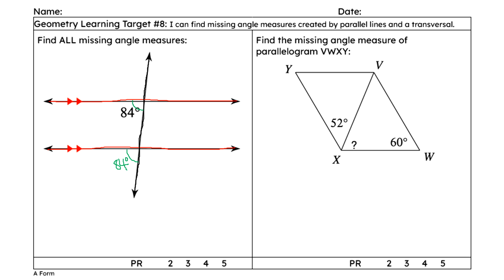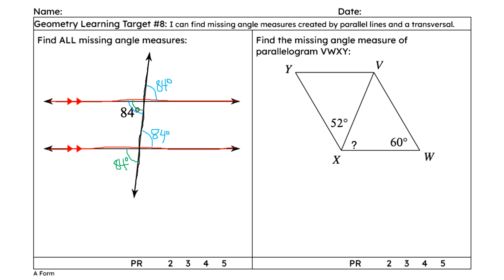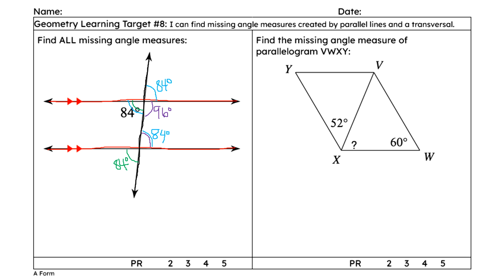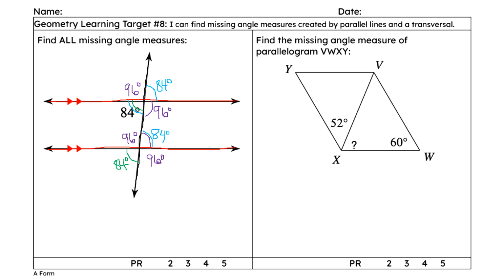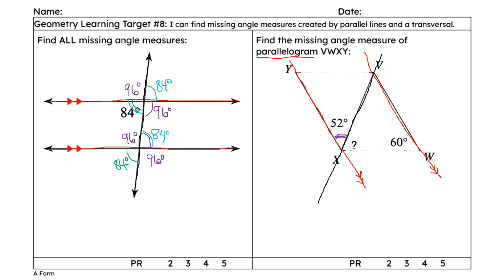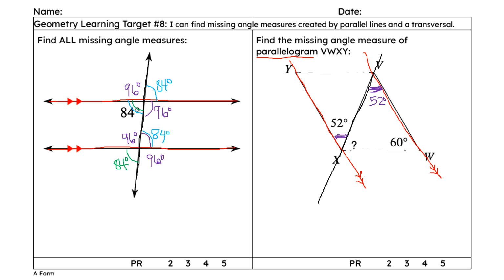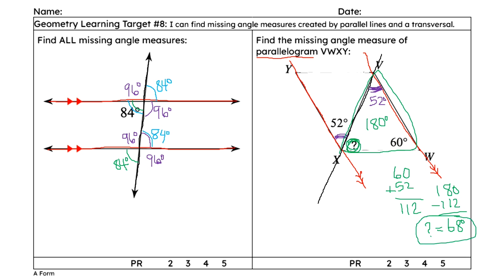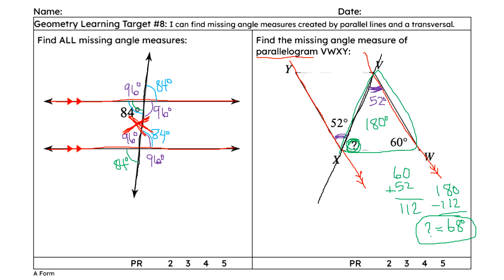GBSD Summer Geo LT#8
I can find missing angle measures created by parallel lines and a transversal.